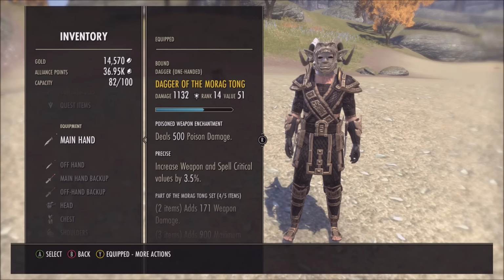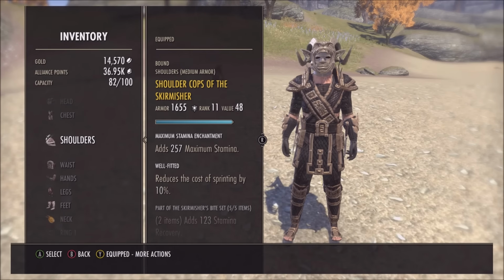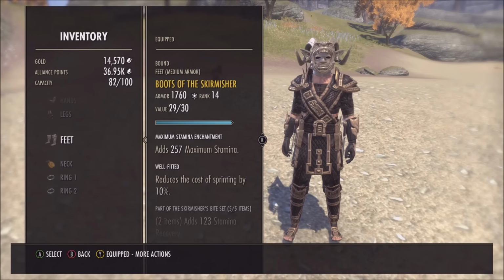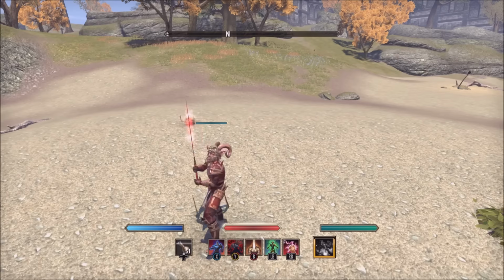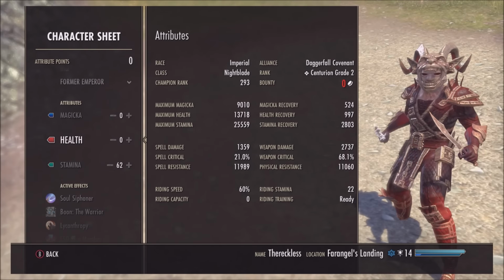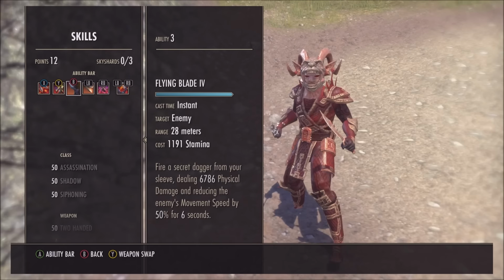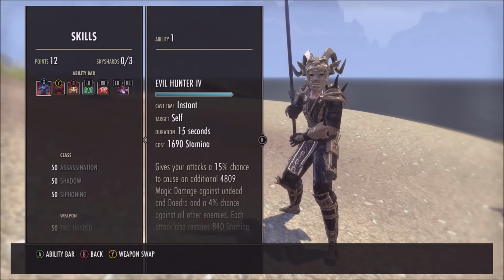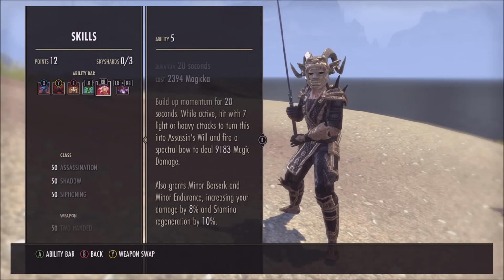Stam nightblade build revamped!!